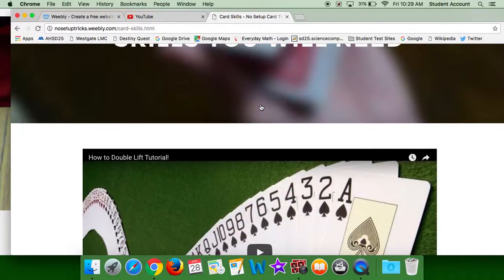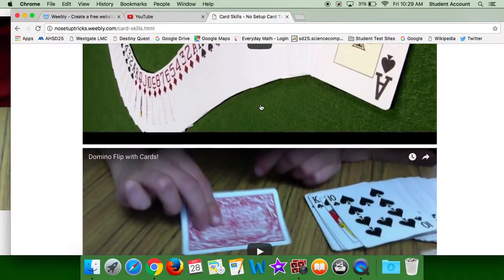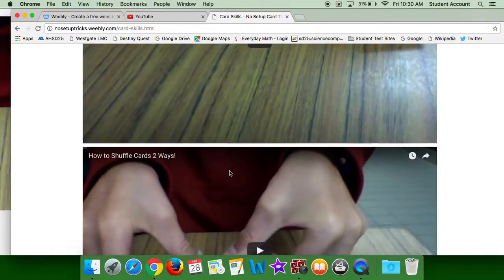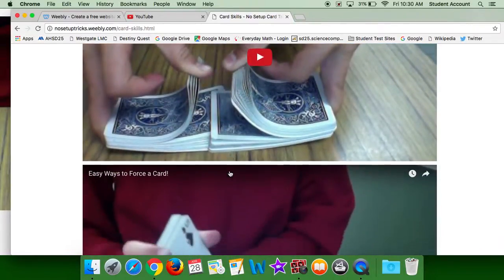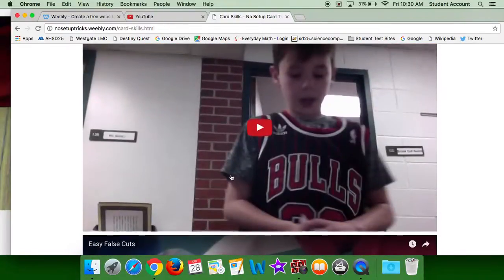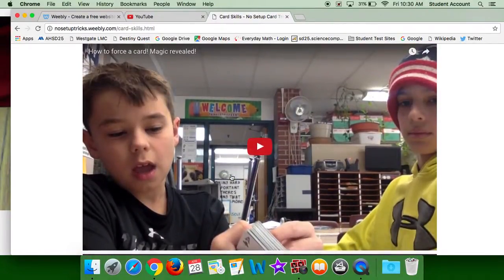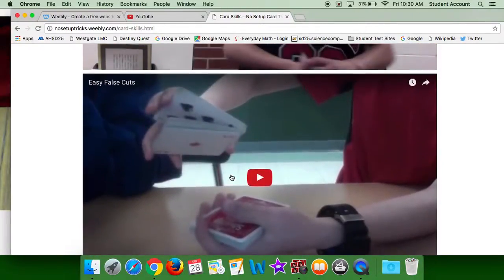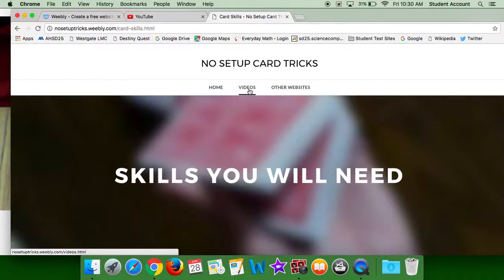Passion Time 5 Charles and Charlie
Magic Tricks Website